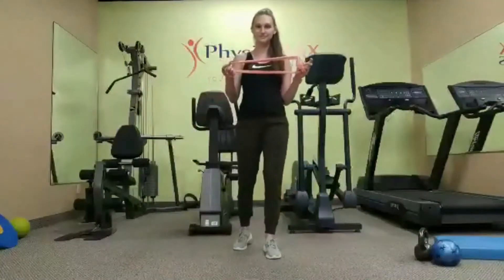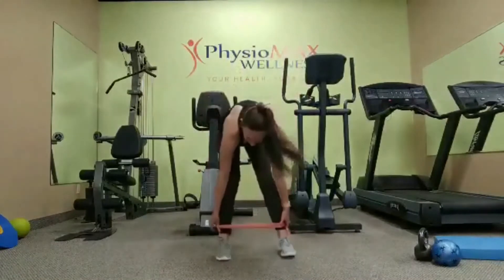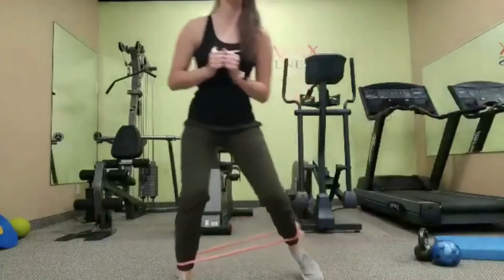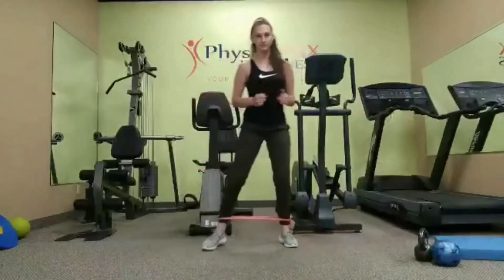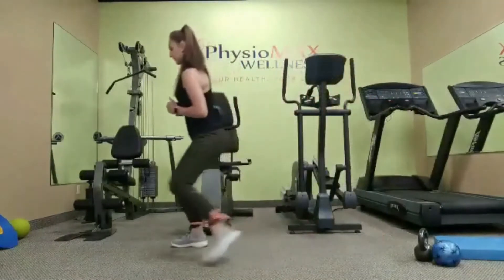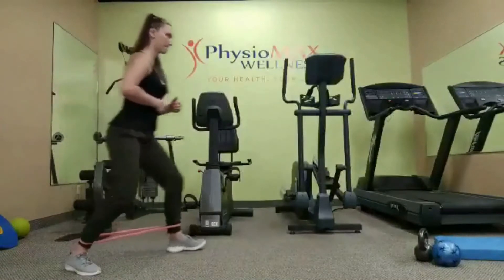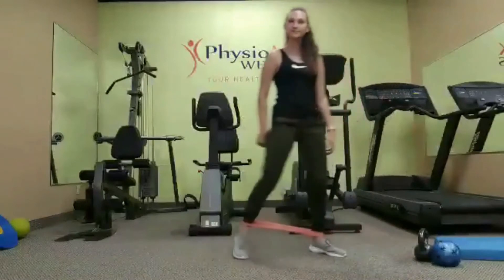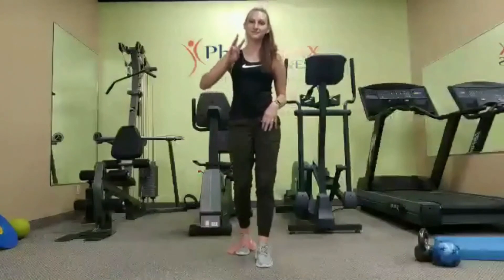3 Monster Walks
Place a looped elastic band around both ankles. Next, bend your knees and step forward while keeping tension on the band the entire time. After taking several steps forward, reverse the direction taking steps back until you return to the starting position. Repeat 10 times holding for 2 seconds at each step. Do this 3 times per day.